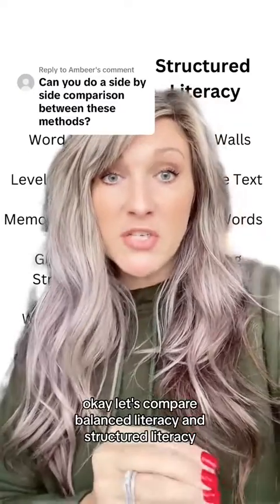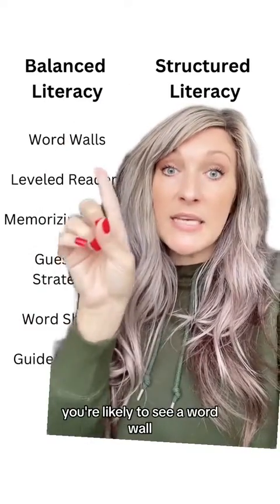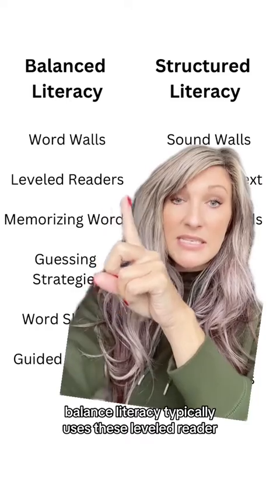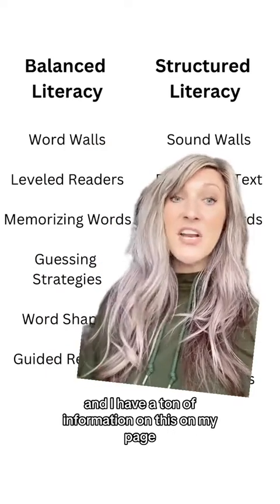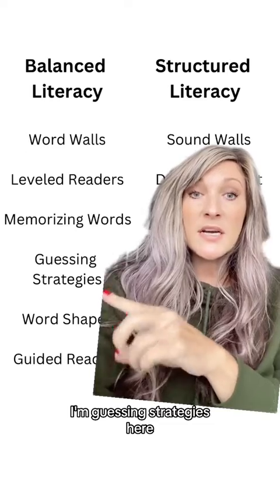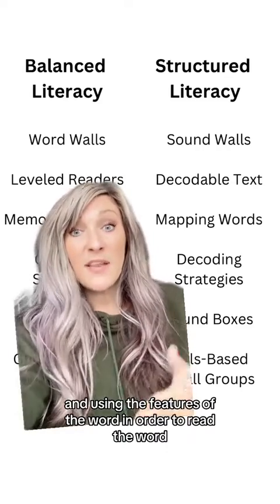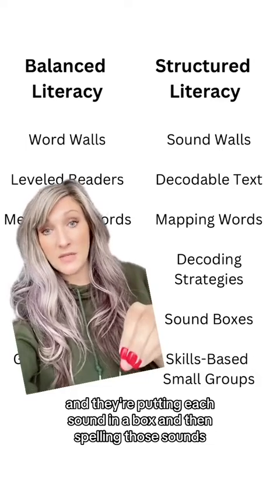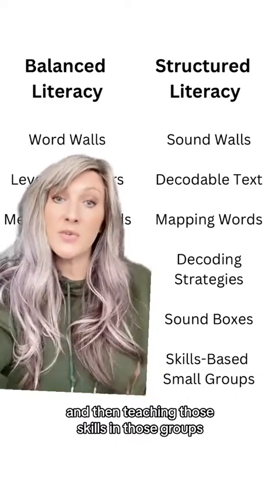Balanced Literacy VS Structured Literacy: Exploring the Differences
As someone who embraced balanced literacy for many years, I embarked on a transformational journey when I discovered the science of reading. Join me on this learning adventure as we explore the differences in reading instruction approaches and the impact on students' literacy development. It’s definitely a journey & I’m still learning new things every day!